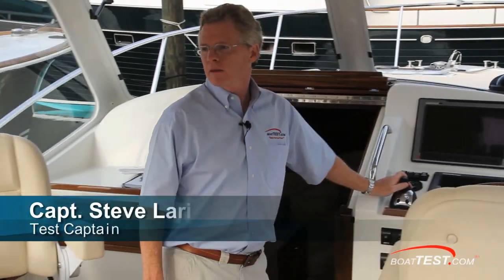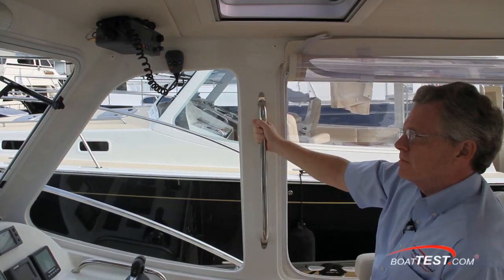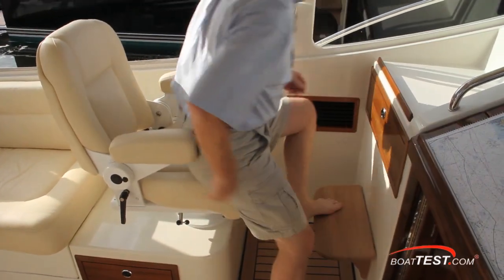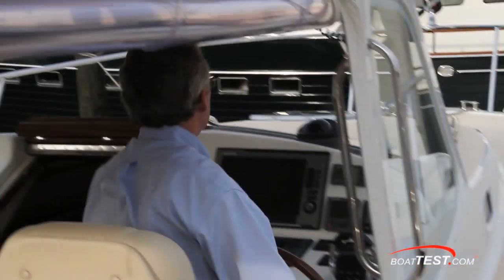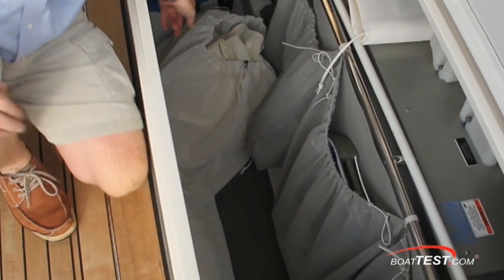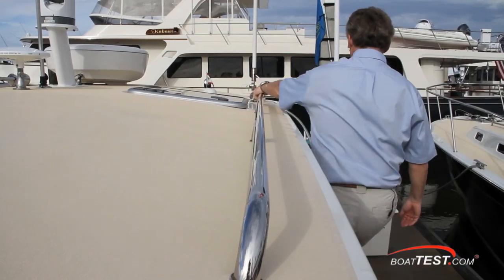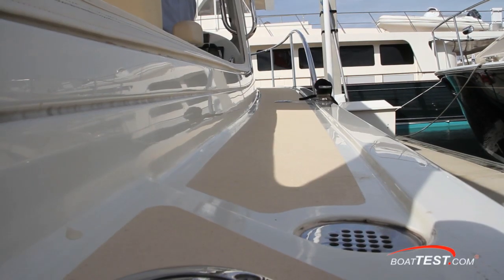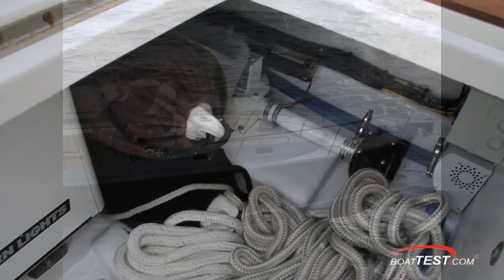Operational Review of the MJM Yachts 36z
Here is a third-party operational review of our MJM Yachts 36z by the team at BoatTEST.com.  They walk you through what makes the design of an MJM so much better to own and operate than other boats in class.